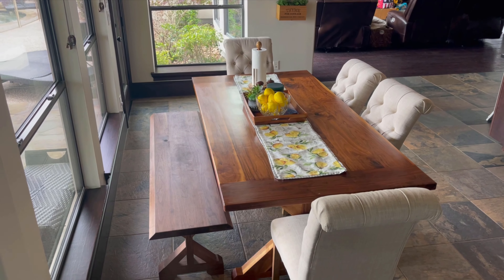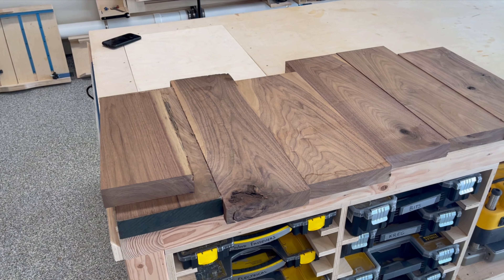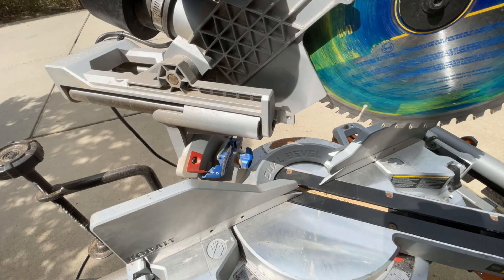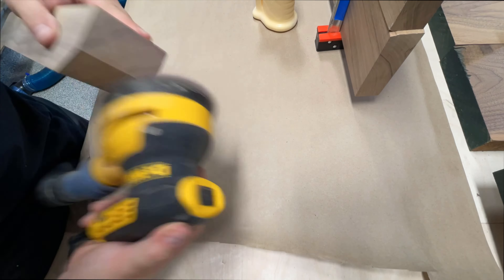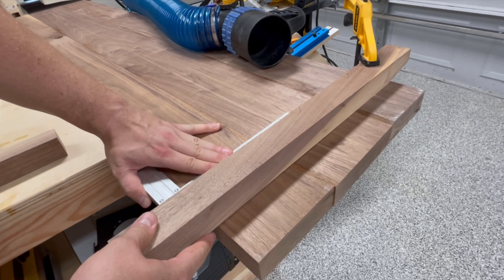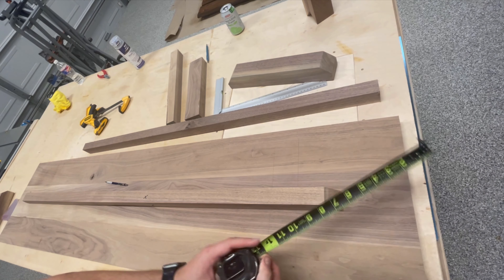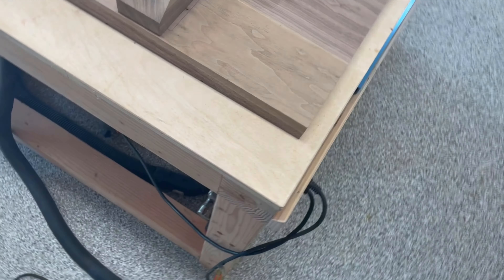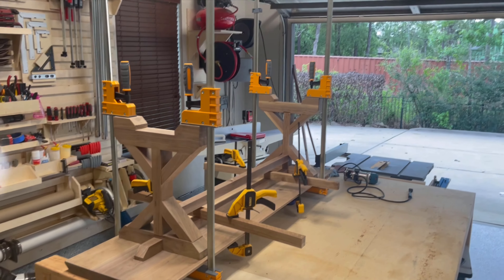Farmhouse Style Bench - Perfect for Kitchen Table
I made a farmhouse style bench to match a kitchen table I made a few years ago. To make this bench a little more interesting I used some intricate joinery in the leg assembly to give the appearance that the crossbeams are running straight through each of the leg supports. This is a technique that can be easily replicated by anyone that has a table saw. Check out the video to learn more!

Time Stamps:
0:00 Introduction
0:45 Designing the Farmhouse Bench
2:06 Fabricating the Legs to the Farmhouse Bench
5:55 Bench-top Fabrication
8:59 Assembling the Farmhouse Bench
13:42 Applying the Finish to the Bench
15:40 The Final Product

Equipment & Tools:
Dewalt Job Site Table Saw
Dewalt Planer
Bosch Benchtop Router Table
Countersink Drill Bits
DeWalt 5” Orbital Sander
Abranet Sanding Discs
Stanley 2.15” Thick Storage Container
Stanley 4.5” Thick Storage Container
13-Piece Spade Drill Bit Set
Kreg Pocket Hole Jig
Rubio Monocoat (original)
Rubio Monocoat (walnut)

Camera and Lighting Accessories:
HAITENT phone 86” Tripod Stand
PHOPIK Softbox Lighting Kit